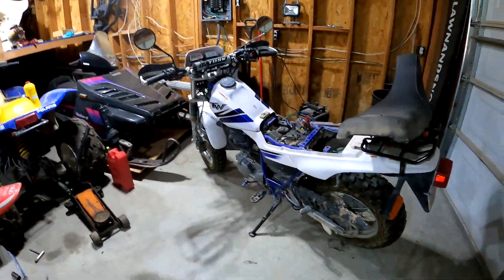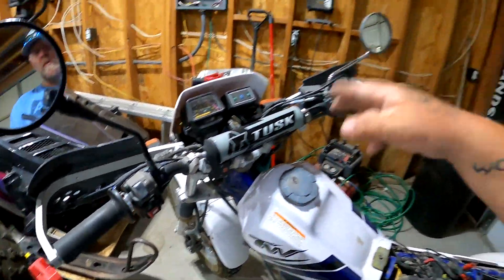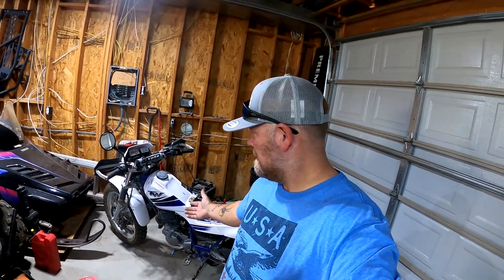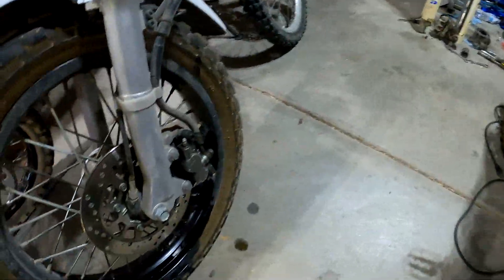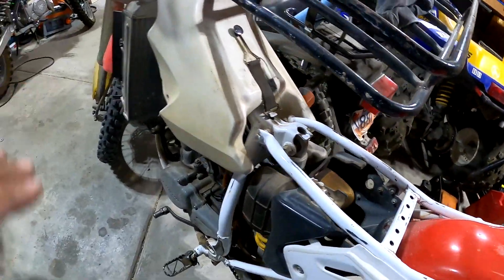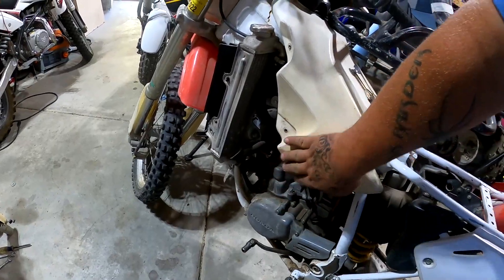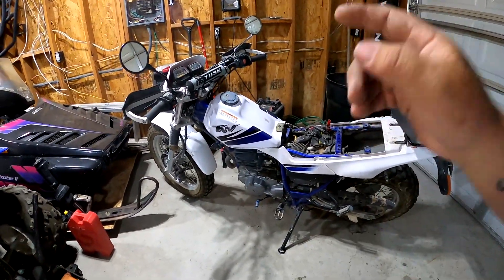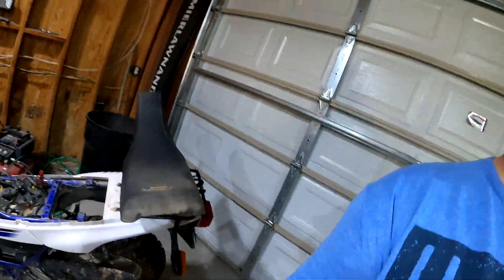Why am I selling my 2002 Yamaha TW200 | 2023 Maybe?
Black Rifle Coffee (paid link)

Tusk Rear Rack (paid link)

K&N Air Filter (paid link)

Ricochet skid plate (paid link)

IMS Foot pegs (paid link)

Tusk folding shift lever (paid link)

Battery pigtail(paid link)

Battery Charger(paid link)

Here is the bulbs I Bought (paid link)

Tusk Cold Pro Hand Mitts(paid link)

Hand guards(paid link)

Hand warmers that go over bars(paid link)